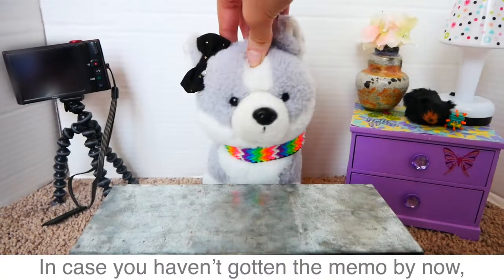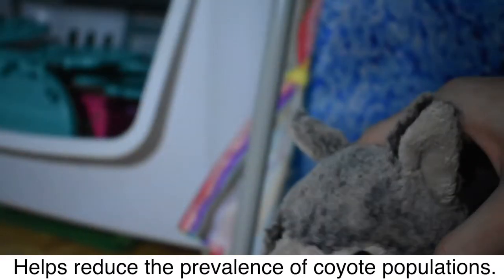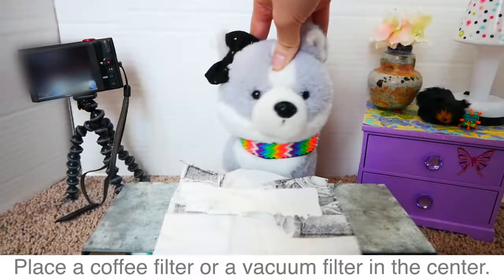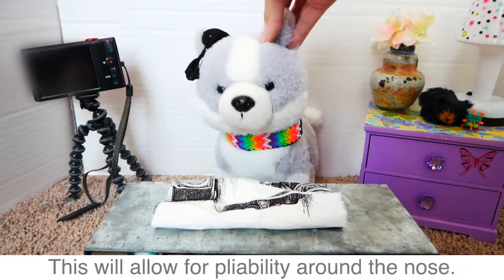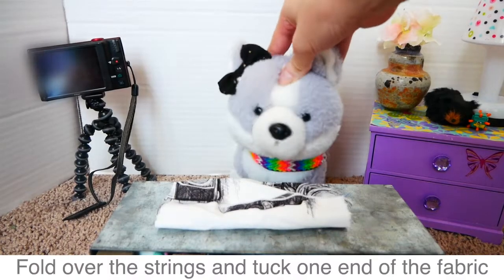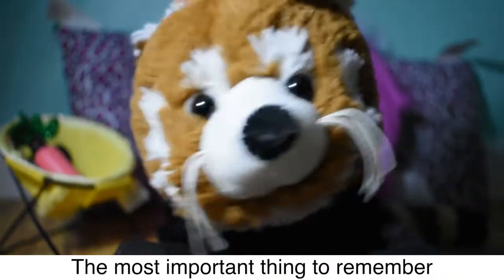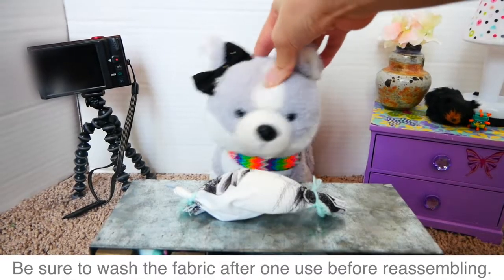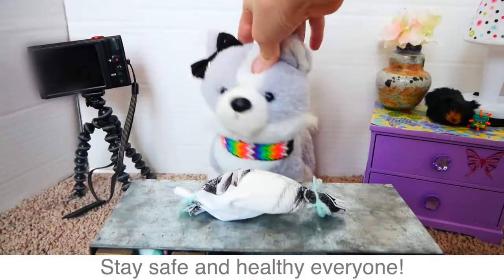Some Kinztubers Make Masks, But One Uses Google Translate || COLLAB W/ MAGIC PANDA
I love this so much you have no idea

Starring:
Silverwolf Productions
Magic Panda
About Me
I am a teenaged KinzTuber with a love for wolves, The Greatest Showman, Lord Of The Rings, Marvel, etc! I make skits, series, and more! I live near the mountains, and I love the country side and the whole nature feel!
Gender: female
Age: teenager
Name: call me Silver
religion: very strong Christian :)
My Kinzsona is Flurry my Husky Pup
And my mascots are Rex my signature timber wolf, Phoenix my signature red wolf, and Silver my wintermint husky
FAQ
My editor is Adobe Premiere Elements 2018. and my camera is a Panasonic Lumix 4K G, Only friends know my real name, I DO NOT do sub for sub, None of my webkinz are for sale or trade, I am not spoiled because I have bought almost all of my webkinz with my own money
Kinztagram